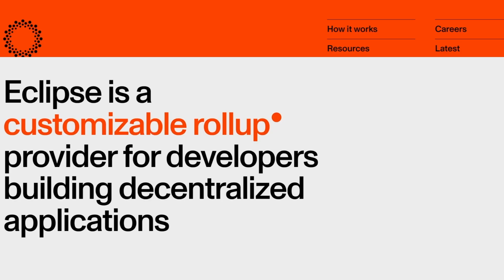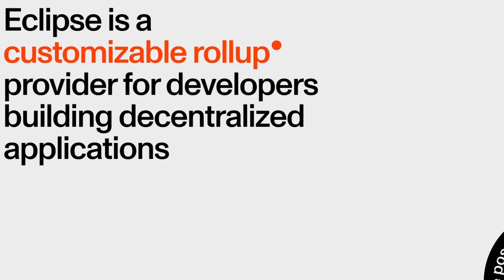What is Eclipse? Solana to Cosmos? $SOL $ATOM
None of this is financial advice. You are mature enough to take full responsibility and accountability of your financial actions and investments.

Algorand Review
Cosmos Review
Polkadot Review
Hedera Hashgraph Review
Cosmos ATOM Coin
Algorand ALGO Coin
Hedera HBAR Coin
Cardano Review
Polkadot Cryptocurrency
Hedera Cryptocurrency
Environmentally friendly cryptocurrency
Cardano Cryptocurrency
Algorand Cryptocurrency
Persistence Cryptocurrency
Polkadot Coin
Cardano Coin
Gavin Wood Crypto
Charles Hoskinson Crypto
DOT Coin
ADA Coin
OSMO Coin
PersistenceOne Review
Osmosis Cosmos